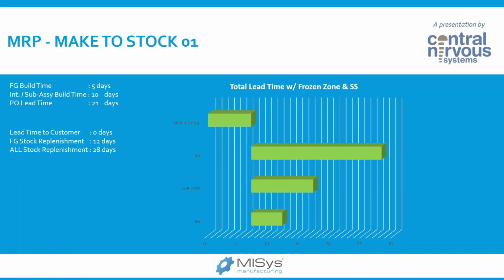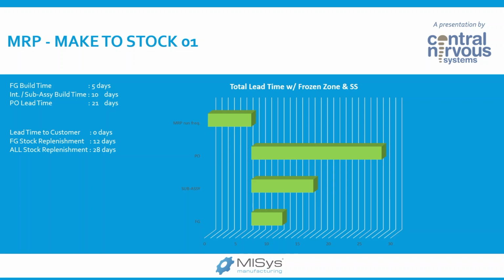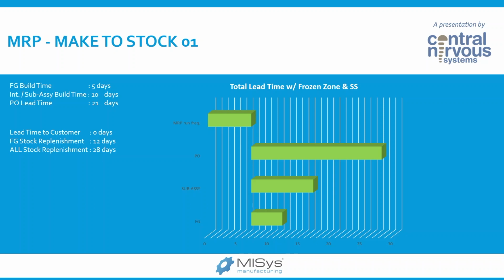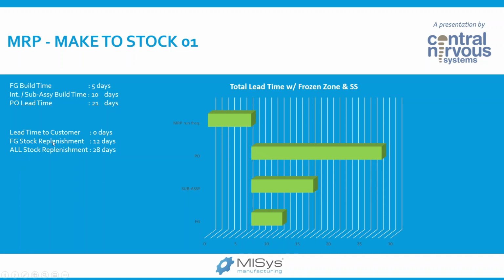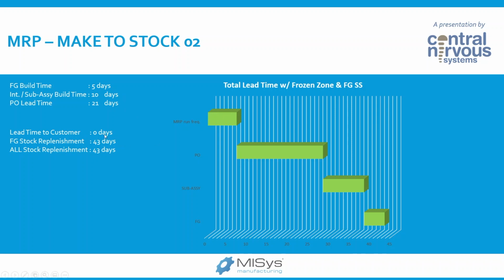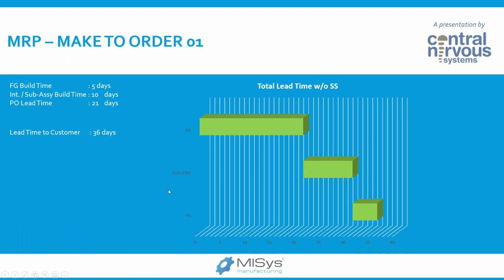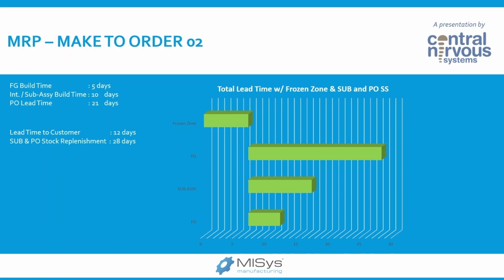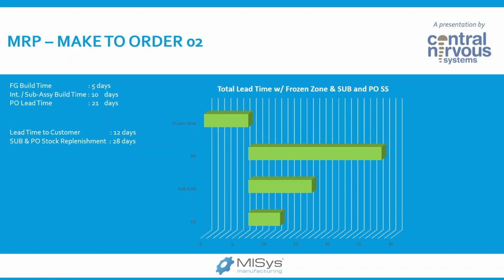MISys MRP - Make to Stock or Make to Order? - MRP 03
The demand fulfillment strategy we follow will have an impact on how we should be setting up MISys MRP.  Watch this week’s video to see different options and the results of those options in our order fulfillment and material replenishment lead times.